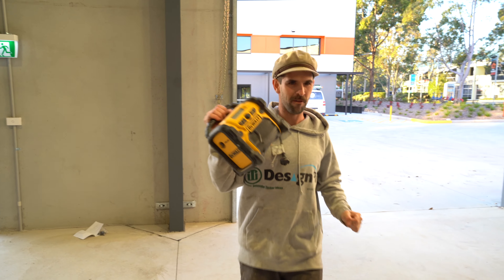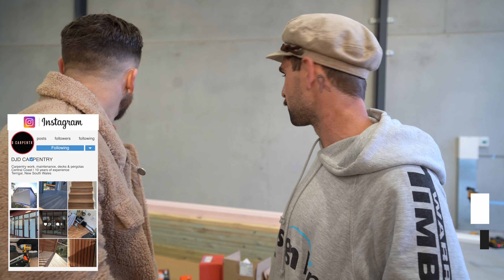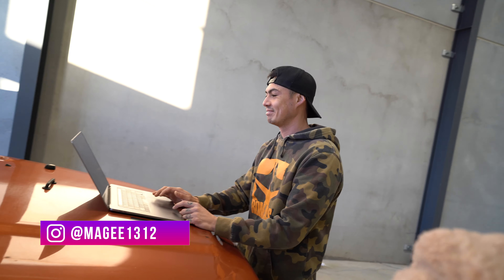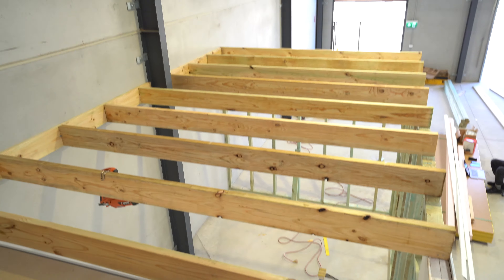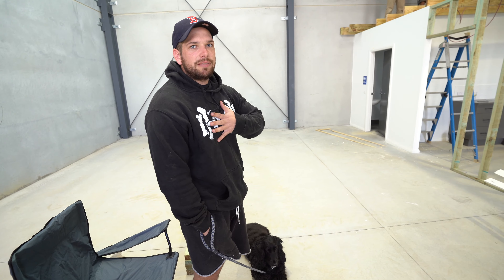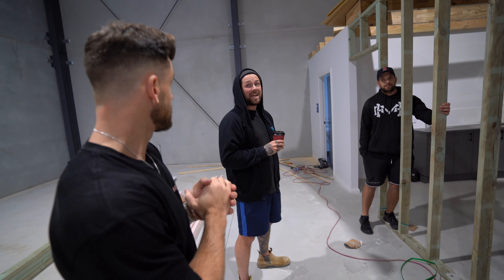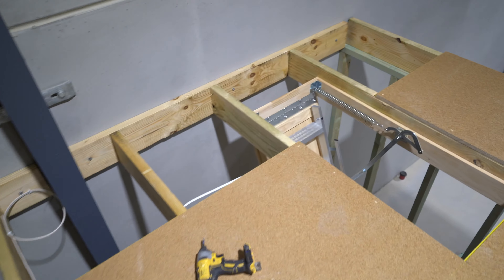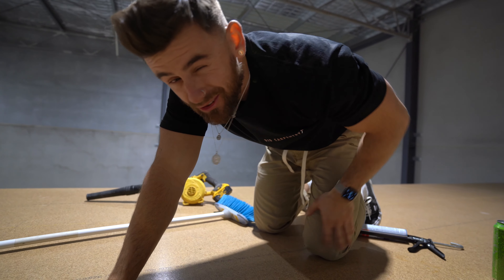BUILDING OUR DREAM GYM (Milestone HQ Day 1)